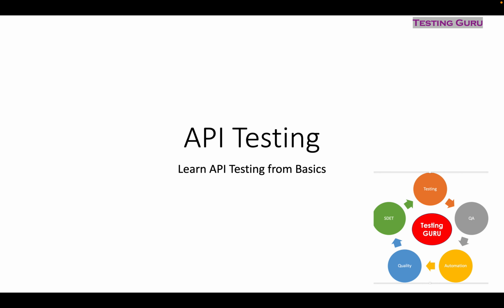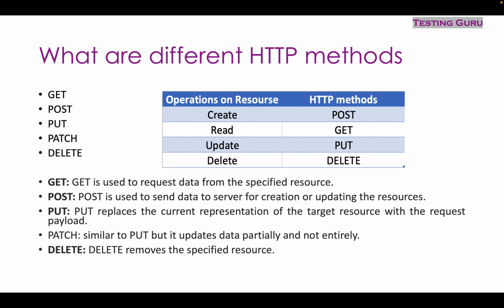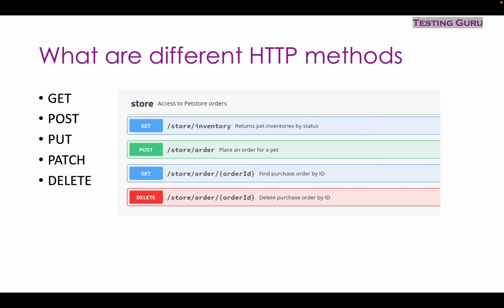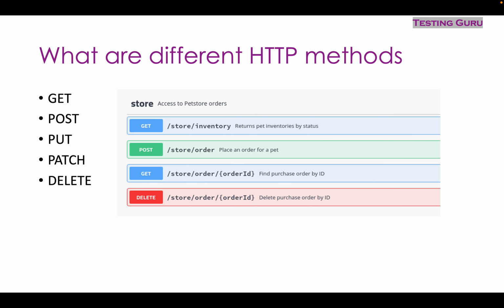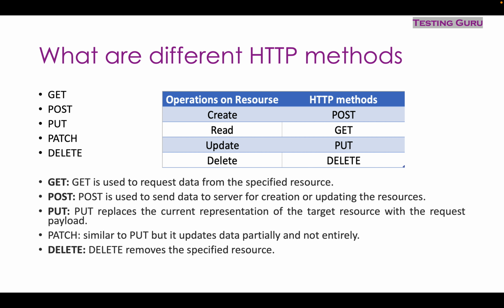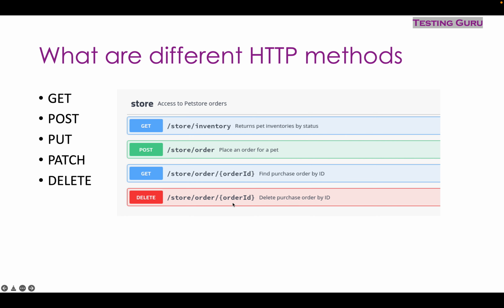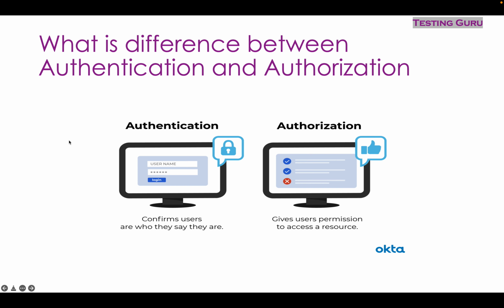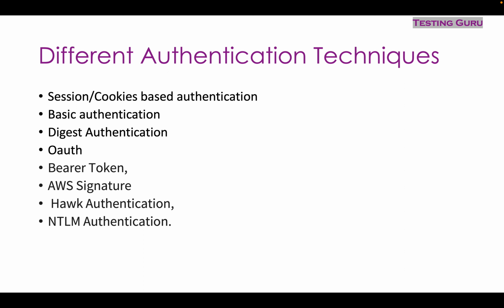APITesting2- HTTP Methods GET,POST,PUT,PATCH,DELETE Authentication Vs Authorization, Different Auth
API Testing -1 Different HTPP Methods - GET, POST, PUT, PATCH, DELETE,
Authentication Vs Authorization Difference,  Different Authorization Techniques